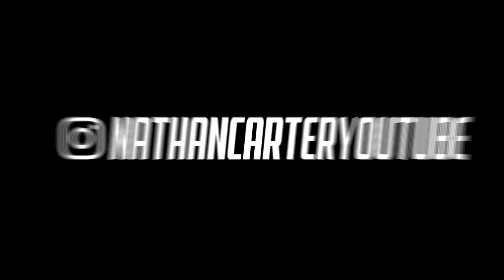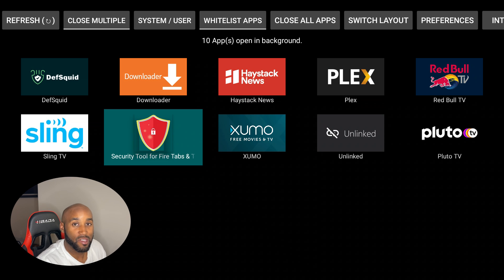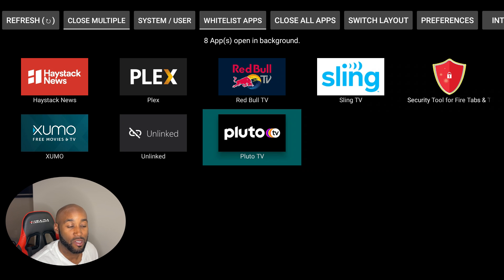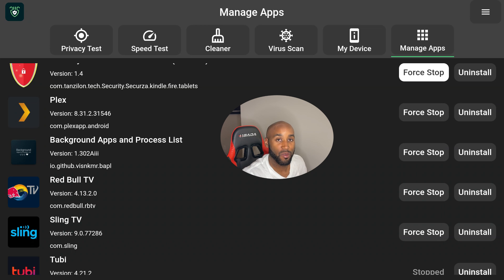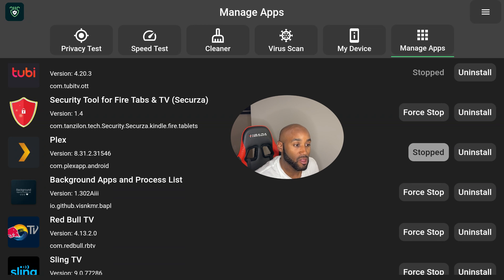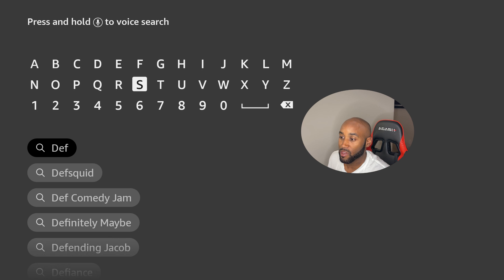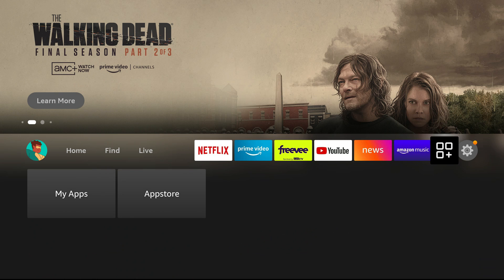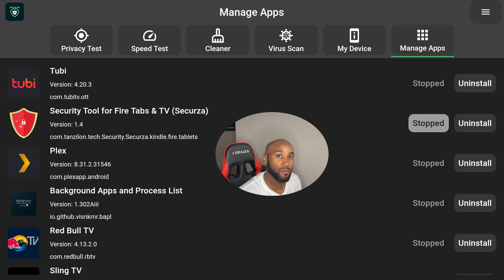FIRE TV SPEED BOOST | 20X DEVICE SPEED 2022